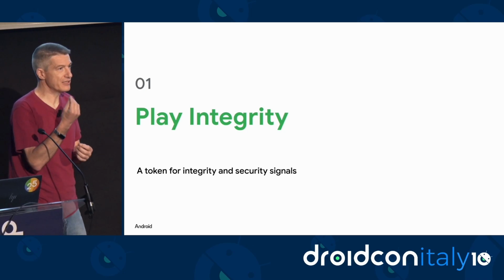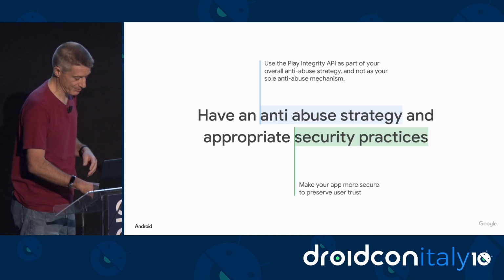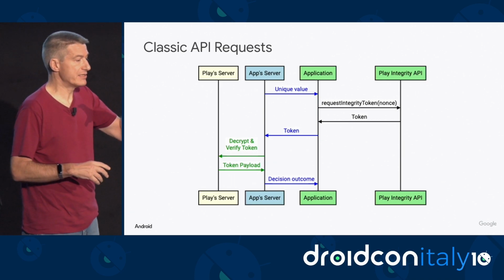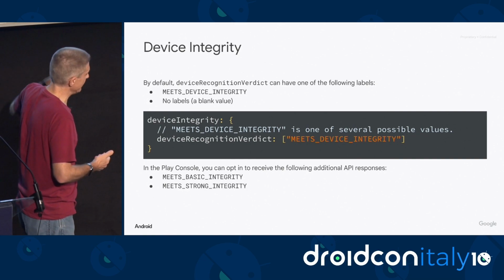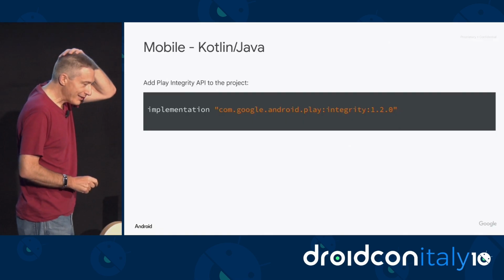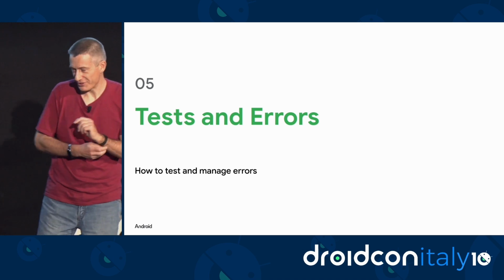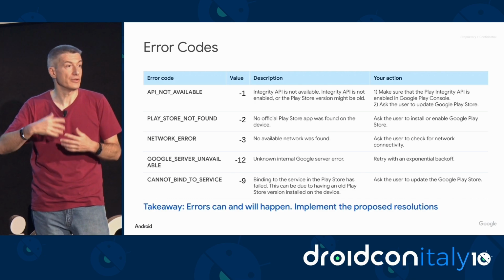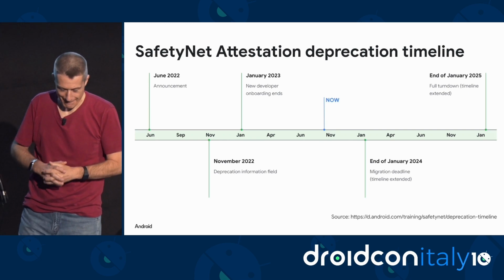TRUST NO ONE - Introducing the PLAY INTEGRITY API - Pietro Maggi | Droidcon Italy 2023 Talk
⏩ Chapter:
00:00 intro
02:14 Play Integrity API
05:12 Two ways to request a verdict
07:15 Classic API Request
08:30 Standard API Request
10:20 Integrity verdicts
11:43 Device Integrity
13:18 How to Setup and Use the API
15:28 Increase your daily API requests
17:08 How you DO a standard Request
20:30 Tests and Errors
25:16 Retry logic on error
26:26 SafetyNet Attestation API
28:52 CODE LAB

Trust No One: Discover the Play Integrity API Secrets! In this talk, Pietro Maggi, Developer Advocate at Google, dives deep into the Play Integrity API, showing you how to secure your app and backend server from unknown and unsafe environments. Learn how to detect and prevent risky and fraudulent interactions with this powerful tool.

🔍 Key Points Covered:
- How to set up and use the Play Integrity API effectively
- Understanding low-latency use cases with the new standard request
- Migrating from the SafetyNet Attestation API seamlessly
- Testing and managing errors efficiently

Your application deserves the best protection. Watch now to master the Play Integrity API and ensure your app's security in today's threat landscape. Stay ahead of potential attacks and safeguard your backend services with practical strategies and insights shared in this comprehensive talk.
🎤 PIETRO MAGGI, Developer Advocate, GOOGLE